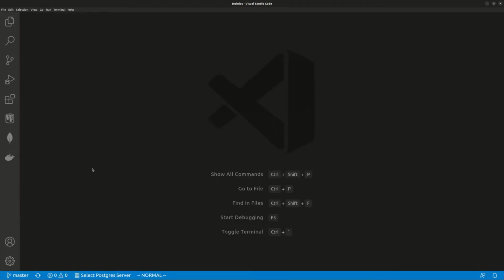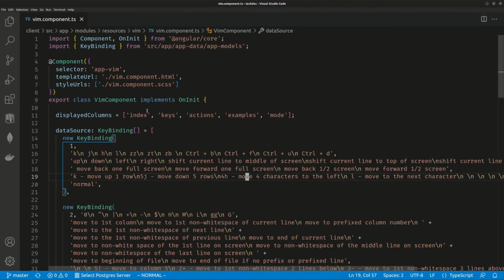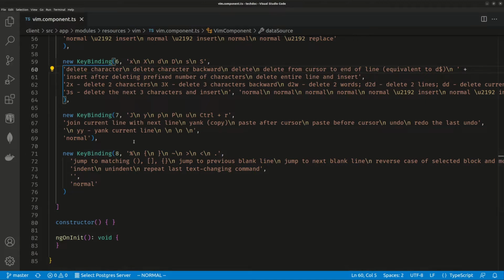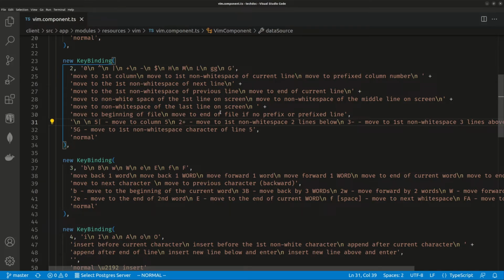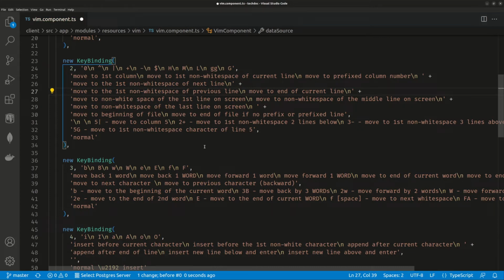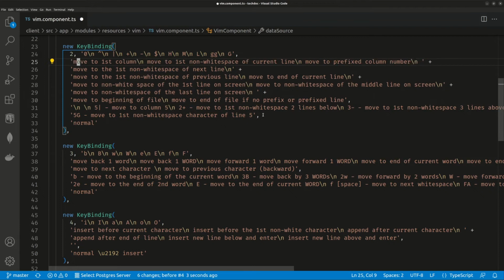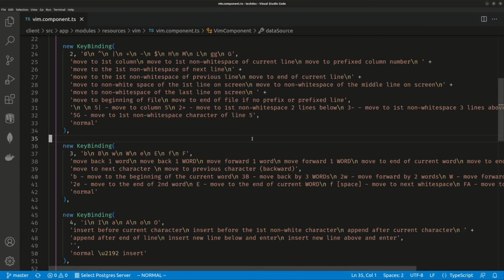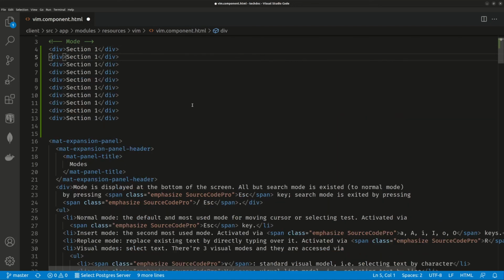Vim for Visual Studio Code